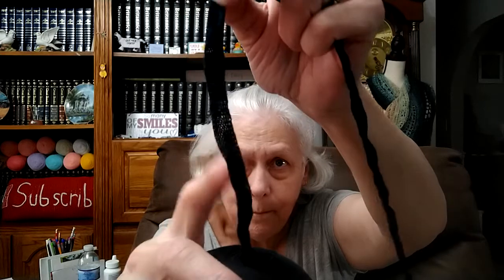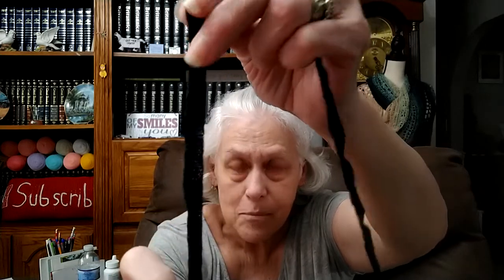Chat #95 Getting to Know Each Other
Things about what I want to do. Grab something to crochet and sit a spell with me ❣️

Share my video if you can.

Please come check me out on Facebook and Instagram!!

Address:
Karen McCaghren
855 Lovvorn Mill Rd
Bowdon GA 30108